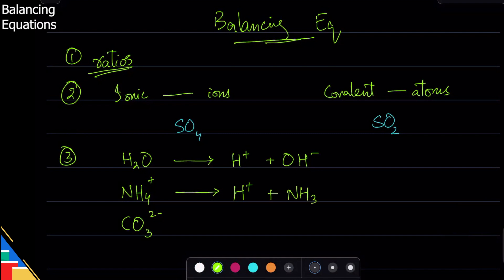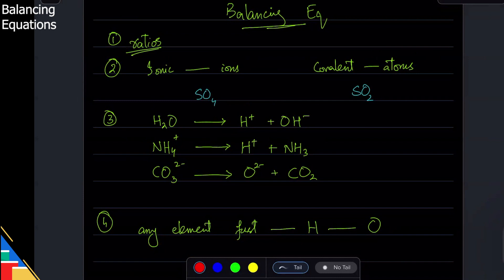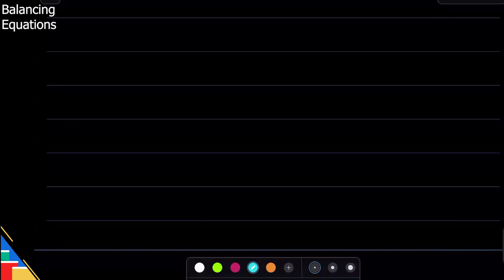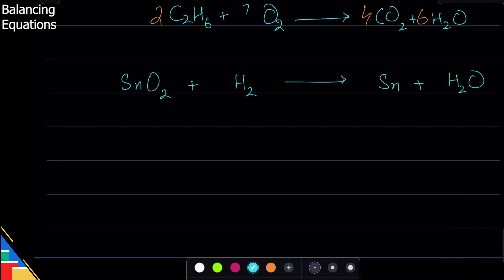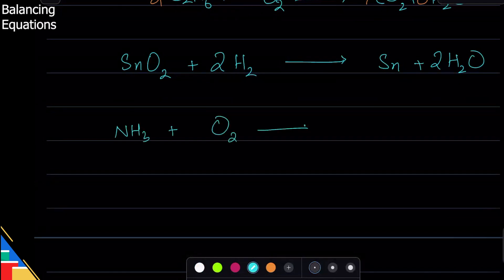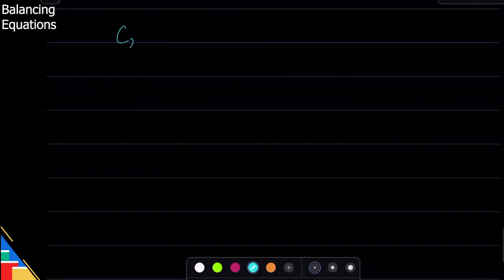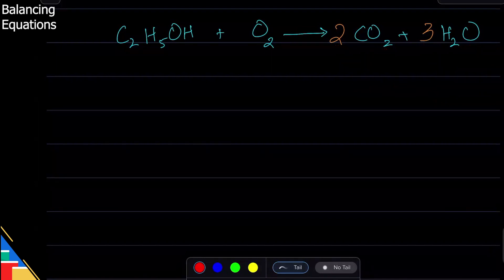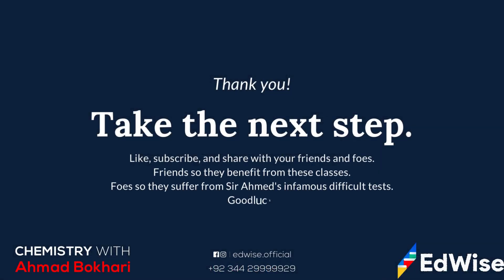Balancing Equations | O level/IGCSE | Chemistry with Ahmed Bokhari